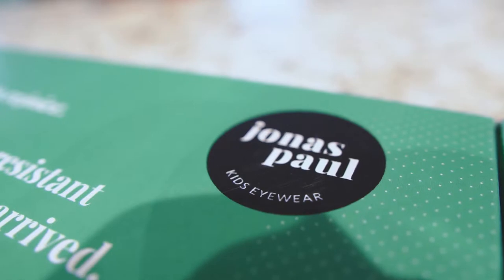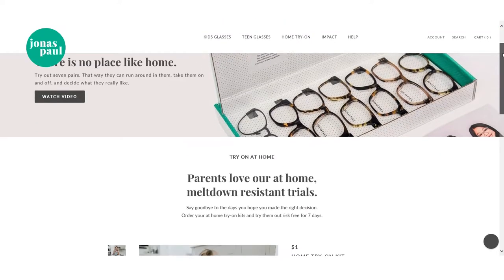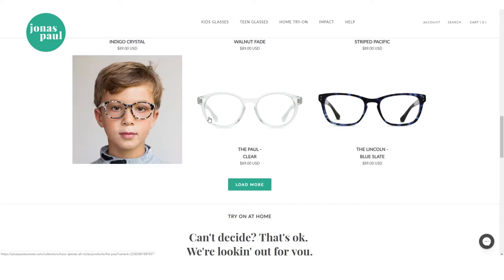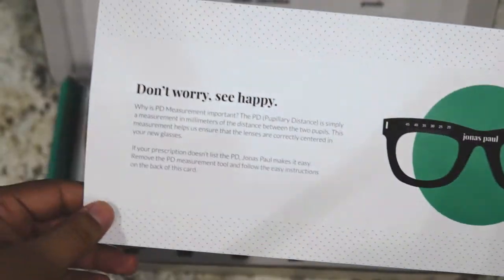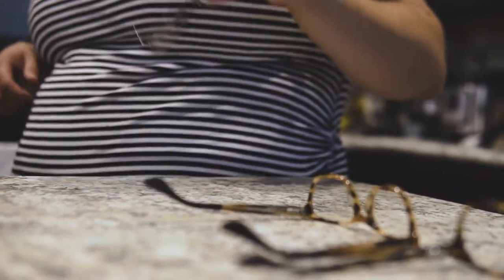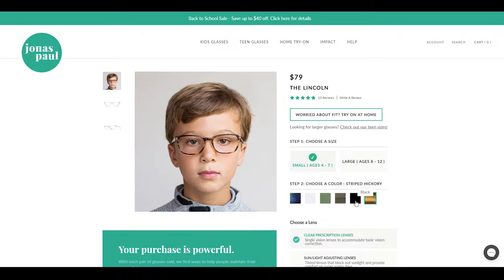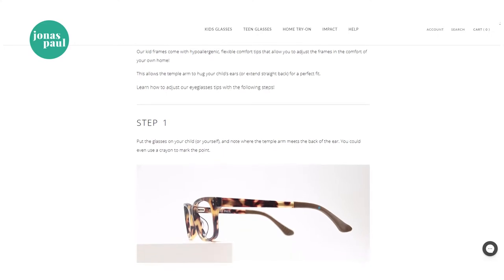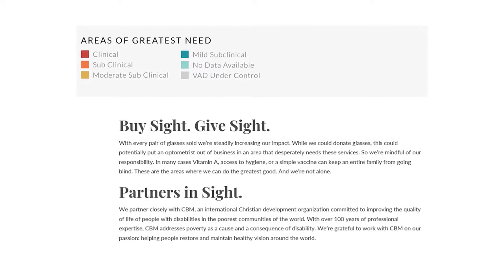Jonas Paul Eyewear - Kids Home Try On Kit Unboxing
Living with the Lara's family tests out Jonas Paul Eyewear kids glasses with our convenient home try on kit.This risk free kit allows your child or teen to try on our glasses at home.